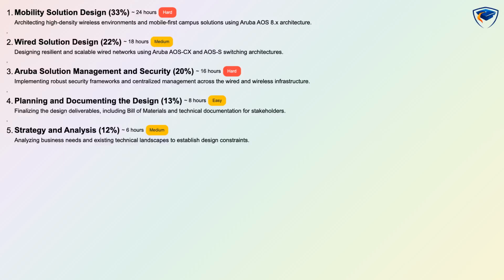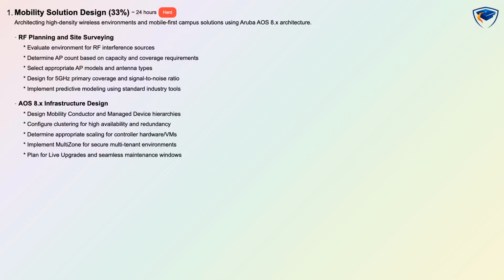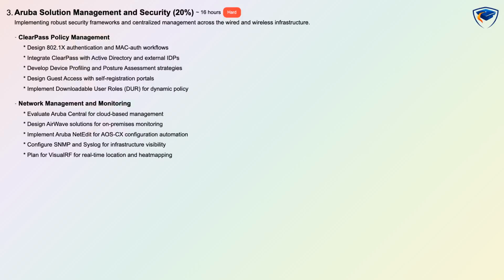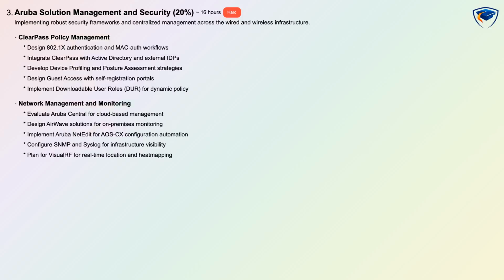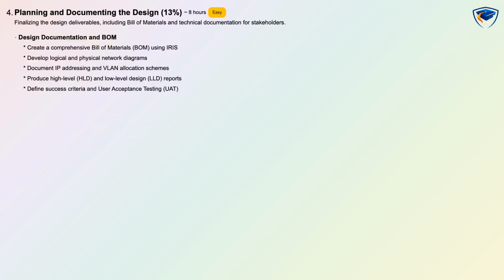HPE6-A47 Aruba ACE 5.0 Exam Breakdown: Unlock Your Wireless Expertise in 60 Minutes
Unlock the secret to acing the HPE6-A47 exam with our comprehensive syllabus guide, carefully crafted to give you a competitive edge over other test-takers. Unlike other study resources, our video breaks down the complex exam domains into easily digestible chunks, empowering you to tackle even the toughest questions with confidence.

As a leading provider of IT certification exam prep, Exam Sale is committed to helping you succeed in your HPE6-A47 certification journey. In this video, we'll delve into the official exam domains, exploring the core topics that will be covered on the actual test.

Core Topics Covered:

 Domain 1: Aruba Solutions and Features (23%)
 + Aruba network design principles
 + Aruba hardware and software features
 Domain 2: Aruba Network Design and Architecture (21%)
 + Designing and implementing Aruba network solutions
 + Integrating Aruba products into existing networks
 Domain 3: Network Security (17%)
 + Implementing Aruba security features
 + Securing Aruba network devices
 Domain 4: Network Management and Operations (15%)
 + Managing and monitoring Aruba networks
 + Troubleshooting Aruba network issues
 Domain 5: Aruba Wireless and ClearPass (24%)
 + Implementing and managing Aruba wireless solutions
 + Integrating ClearPass into Aruba networks

Our expert instructors will guide you through a detailed syllabus breakdown, highlighting key concepts, Study Guide recommendations, and Certification Tips to ensure you're well-prepared for the exam.

Don't let exam day jitters hold you back from achieving your goals. Boost your score with Exam Sale practice questions and study guides, carefully designed to help you master the HPE6-A47 exam syllabus. With our comprehensive resources and expert guidance, you'll be well on your way to earning your HPE6-A47 certification and taking your career to the next level.

Good Luck!